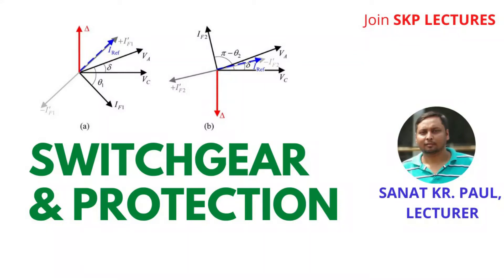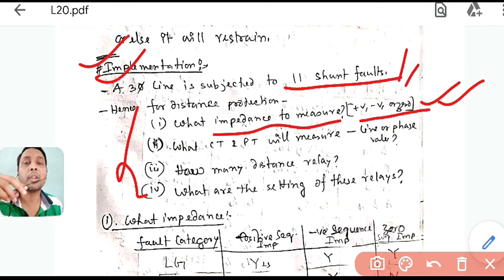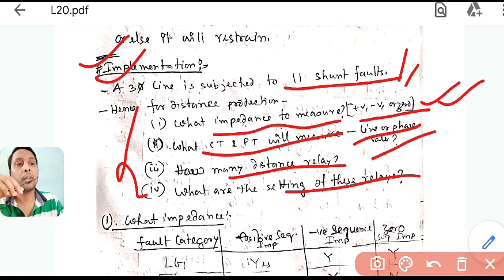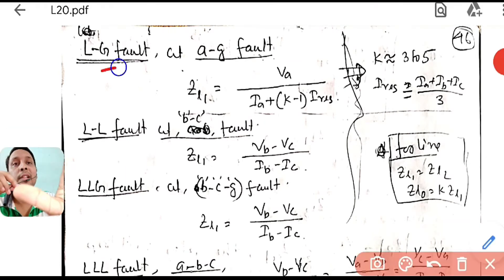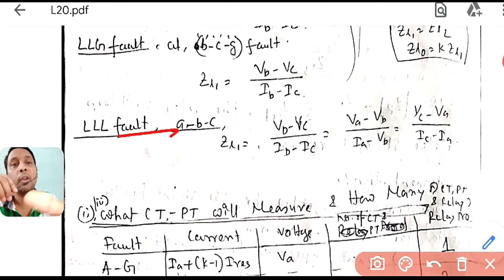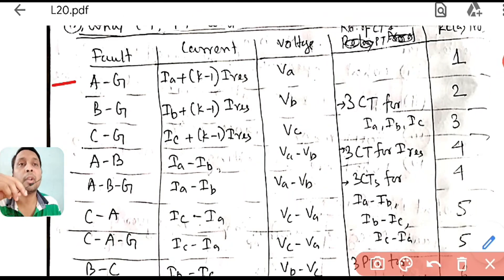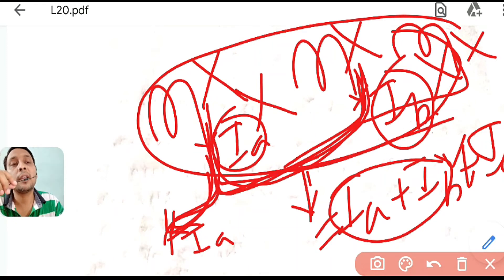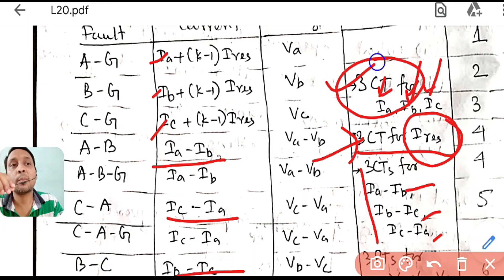Lecture: 20: Implementation of distance relay in line # Switch gear & Protection # SKP Lectures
Implementation of distance relay in three phase transmission line